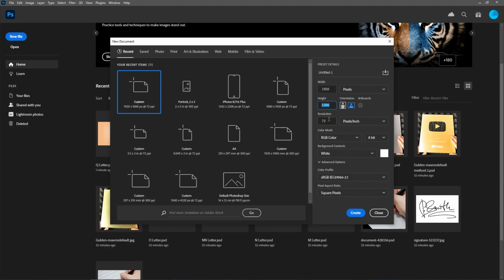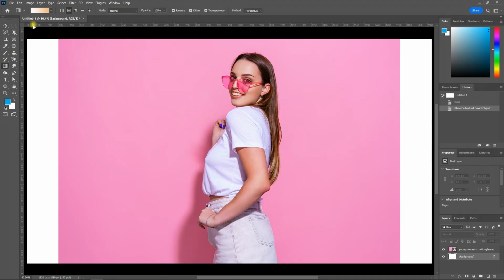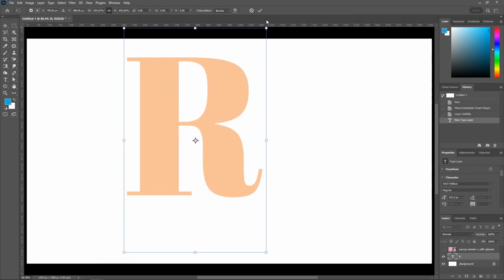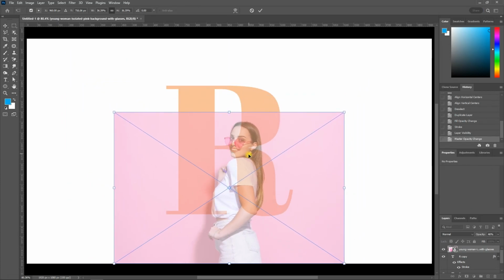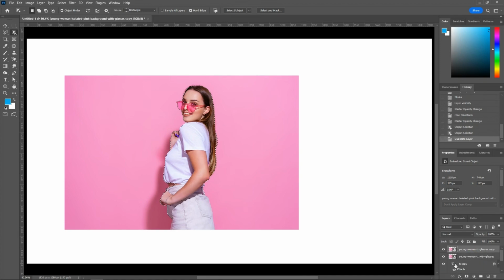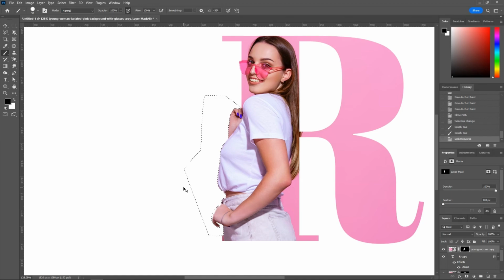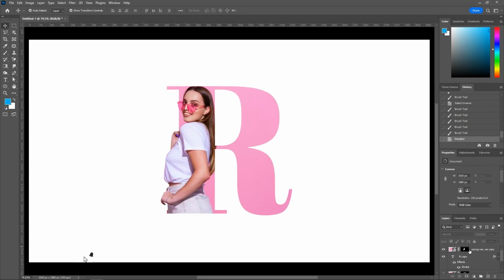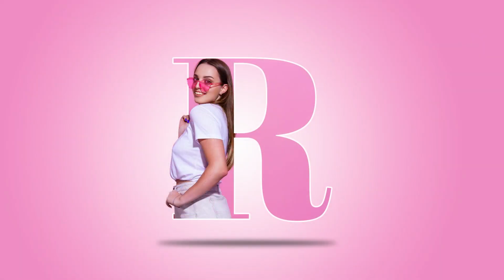How to Create "R" Letter Portrait in Adobe Photoshop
Hey welcome to new Photoshop Tutorial in this video I will show you step by step How to Create Letter Portrait  Photoshop Tutorial

In this photoshop tutorial we will see Letter Portrait style effect. But the main difference is that instead of insane amount of messy text, all we will use is just single letter and attach a portrait with it.
Really simple process once you understand how to do it, anyone can follow it and it works everywhere if you pick proper font and pictures.
The font used in the effect are default in photoshop so you won't have to download it.

How to Create "A" Letter Portrait in Adobe Photoshop

How to Create "B" Letter Portrait in Adobe Photoshop

How to Create "C" Letter Portrait in Adobe Photoshop

How to Create "D" Letter Portrait in Adobe Photoshop

How to Create "E" Letter Portrait in Adobe Photoshop

How to Create "F" Letter Portrait in Adobe Photoshop

How to Create "G" Letter Portrait in Adobe Photoshop

How to Create "H" Letter Portrait in Adobe Photoshop

How to Create "I" Letter Portrait in Adobe Photoshop

How to Create "J" Letter Portrait in Adobe Photoshop

How to Create "K" Letter Portrait in Adobe Photoshop

How to Create "L" Letter Portrait in Adobe Photoshop

How to Create "M" Letter Portrait in Adobe Photoshop(Previous Video)

How to Create "M" Letter Portrait in Adobe Photoshop

How to Create "N" Letter Portrait in Adobe Photoshop

How to Create "O" Letter Portrait in Adobe Photoshop(Previous Video)

How to Create "O" Letter Portrait in Adobe Photoshop

How to Create "P" Letter Portrait in Adobe Photoshop

How to Create "Q" Letter Portrait in Adobe Photoshop

How to Create "S" Letter Portrait in Adobe Photoshop

How to Create "T" Letter Portrait in Adobe Photoshop

How to Create "U" Letter Portrait in Adobe Photoshop

How to Create "V" Letter Portrait in Adobe Photoshop

How to Create "W" Letter Portrait in Adobe Photoshop

How to Create "X" Letter Portrait in Adobe Photoshop

How to Create "Y" Letter Portrait in Adobe Photoshop

How to Create "Z" Letter Portrait in Adobe Photoshop(Previous Video)

How to Create "Z" Letter Portrait in Adobe Photoshop